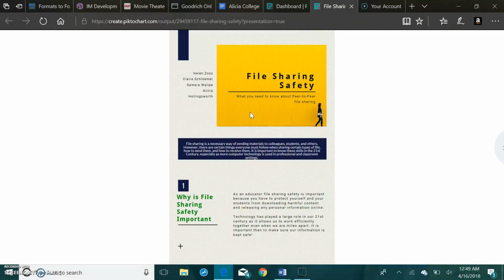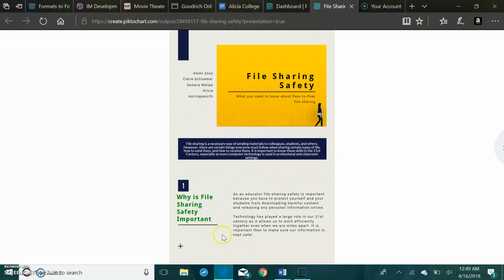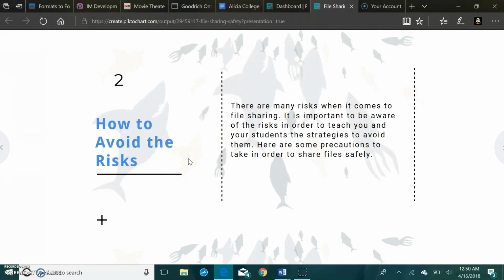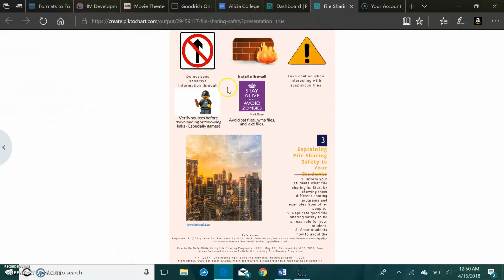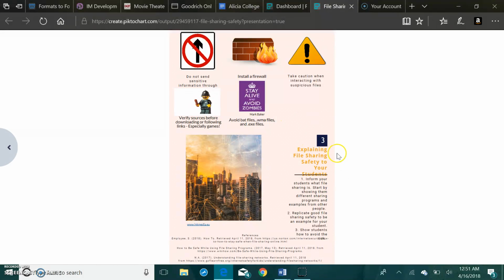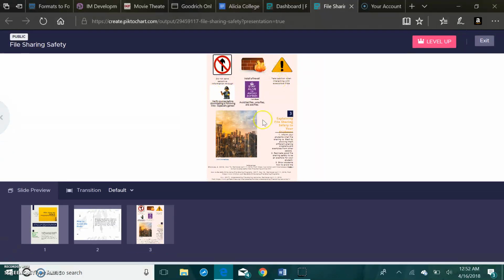EDCI 270 File Sharing Safety